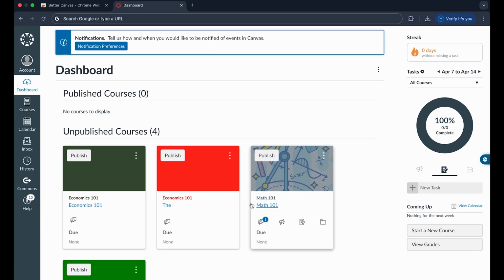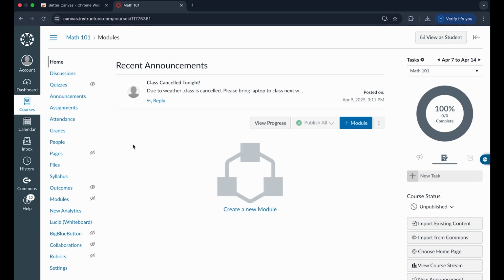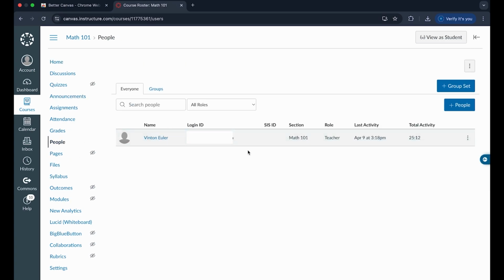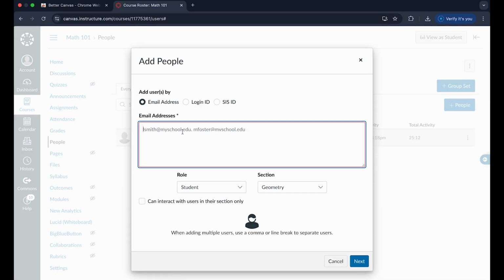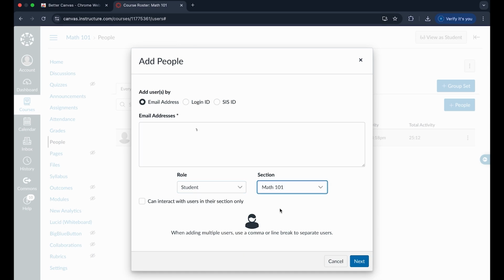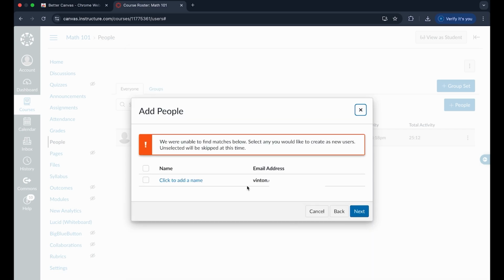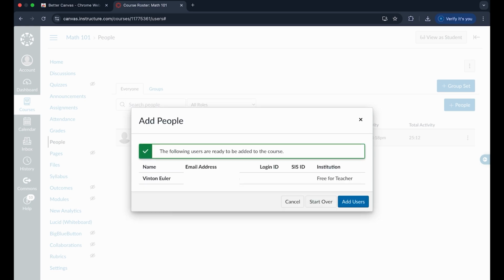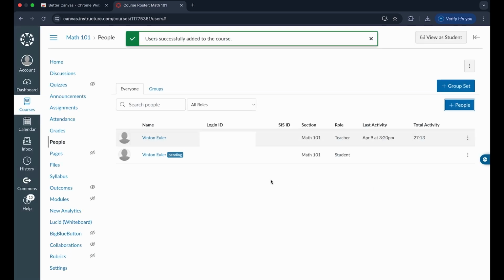How To Invite Someone To Canvas Page 2026 - Full Guide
. how to invite someone to Canvas page, Canvas course invite tutorial, inviting users to Canvas, Canvas page invitation process, how to add people to Canvas course, Canvas instructor guide, invite students to Canvas page, Canvas course management, Canvas user invitations, Canvas LMS page invite, adding members to Canvas course, Canvas course enrollment, how to invite instructors or students to Canvas